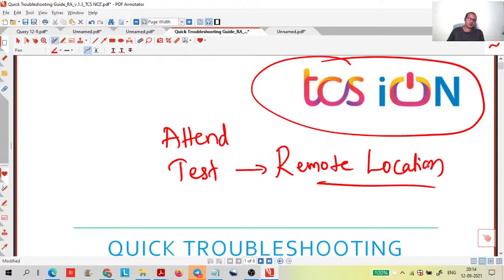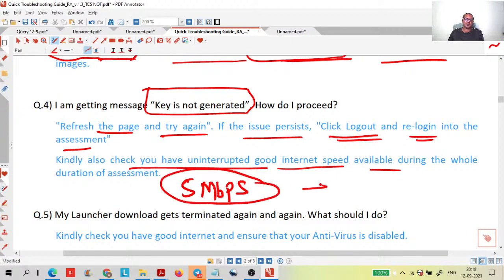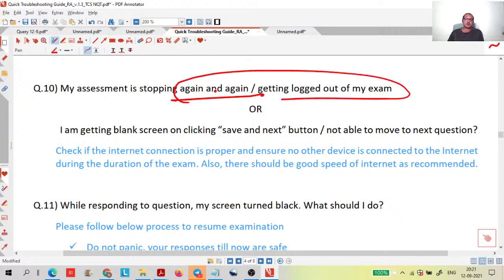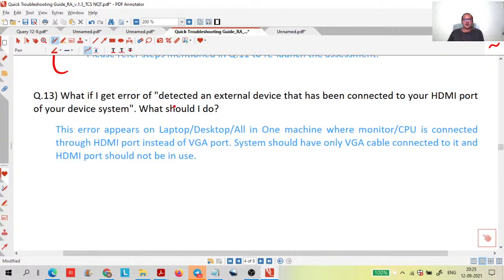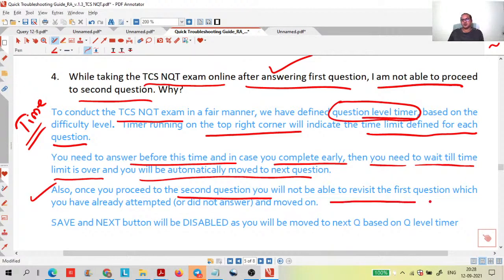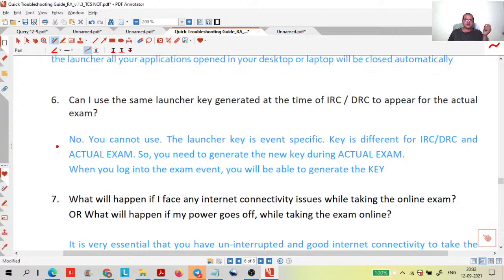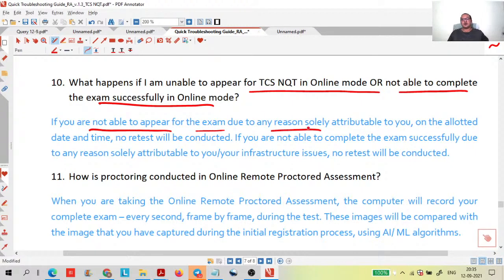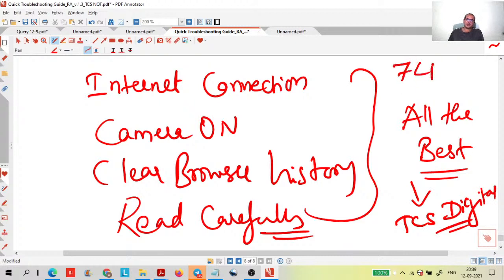TCS NQT Exam link QUICK TROUBLESHOOTING GUIDE